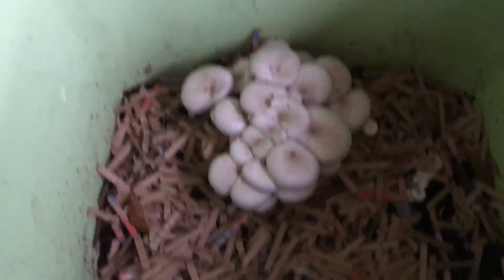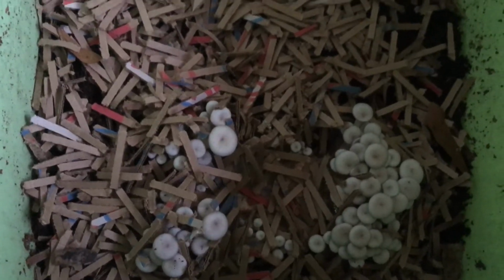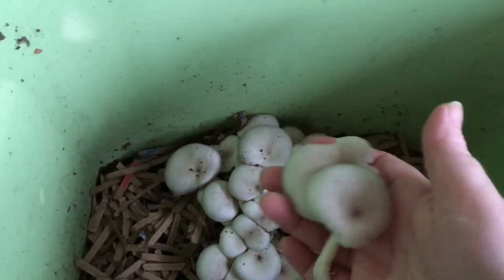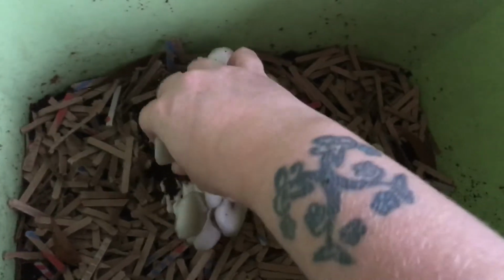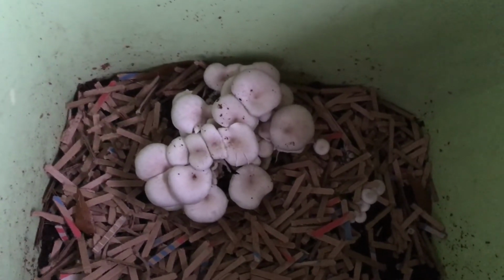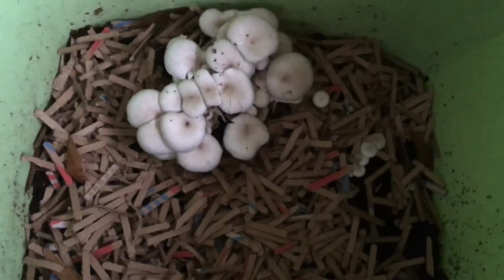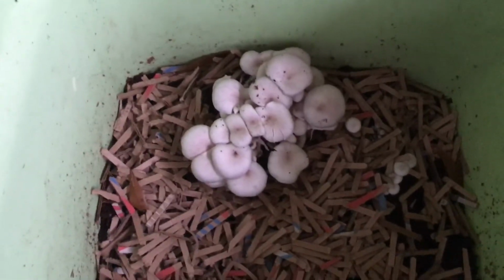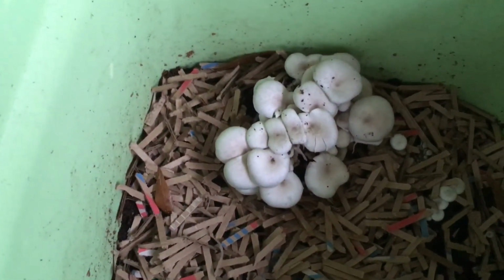Fungus Among Us 🍄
Join Robinhood with my link and we'll both get free stock 🤝